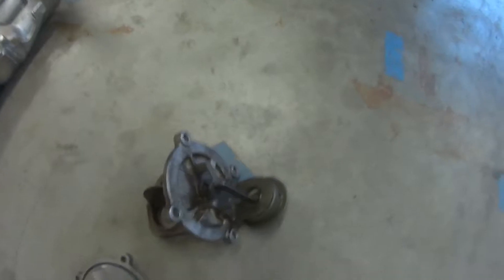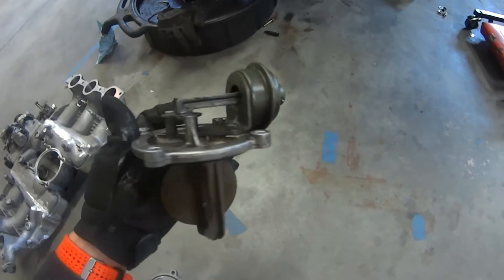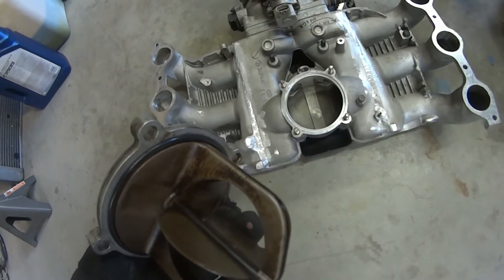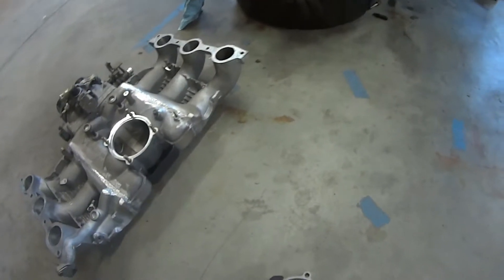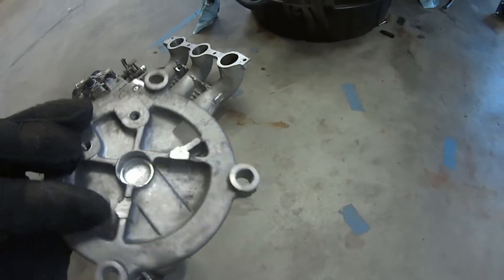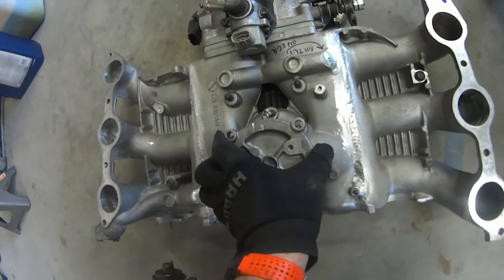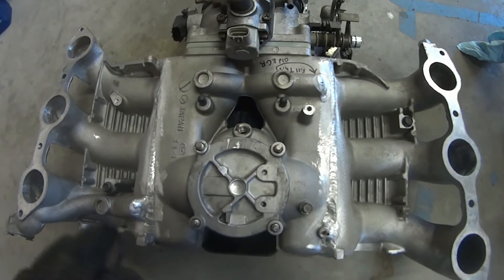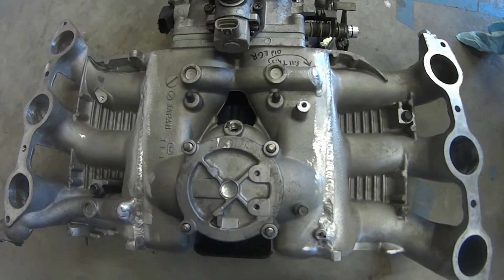EG33 Swap - SVX IRIS Valve Removal (Ep. 22)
In this video I talk about removing the IRIS Valve from my EG33.

Freeze Plug